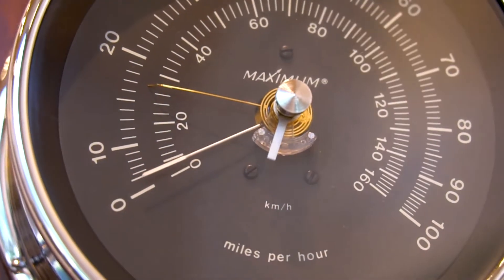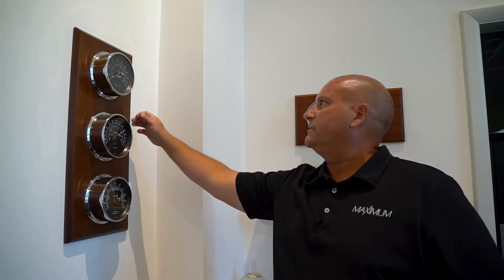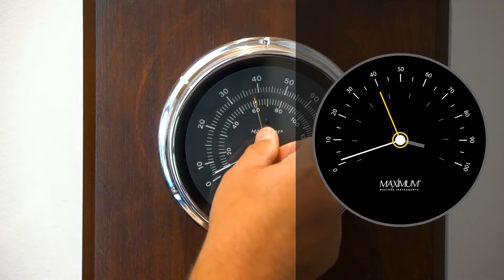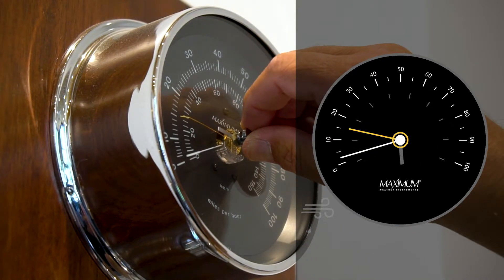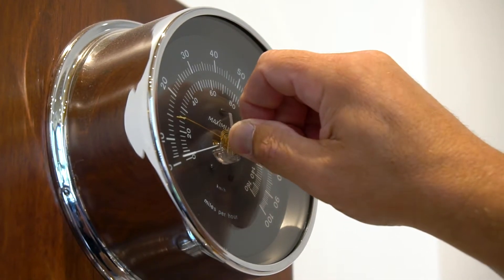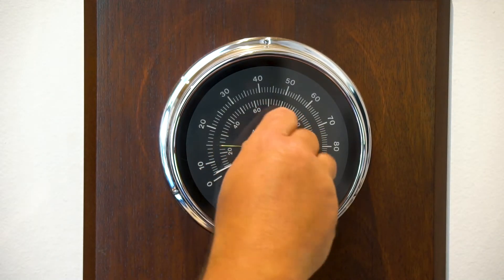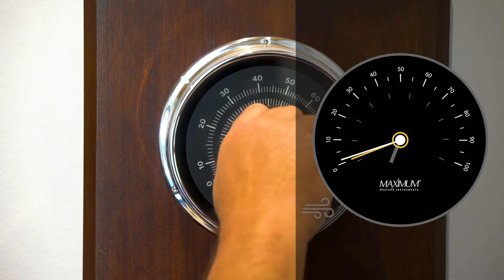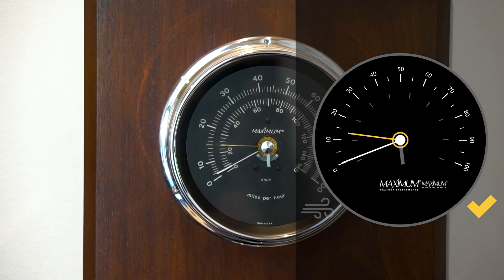How to Properly Set a Gust Register on a Maximum Maestro Wind Instrument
Maximum's sales manager, Joe Mediate, demonstrates how to set a gust register on a Maestro windspeed and direction instrument.